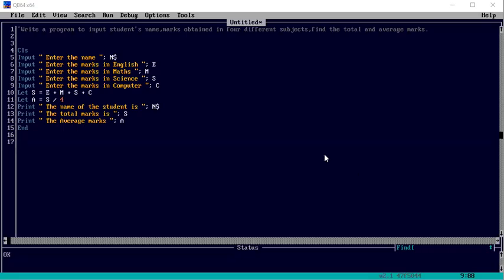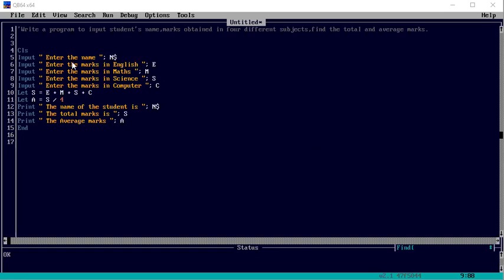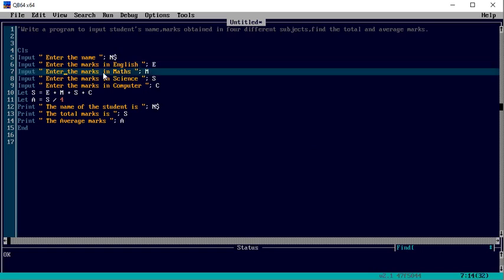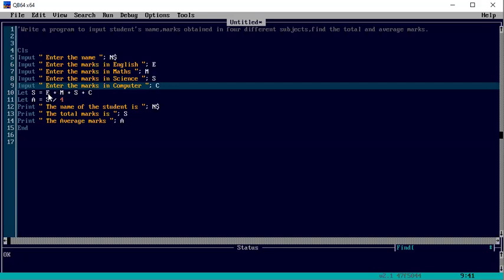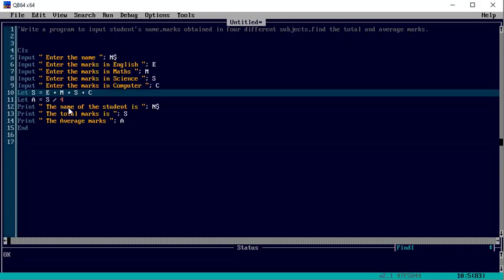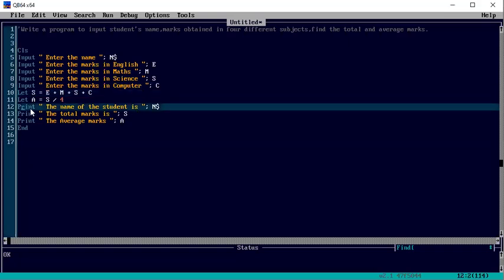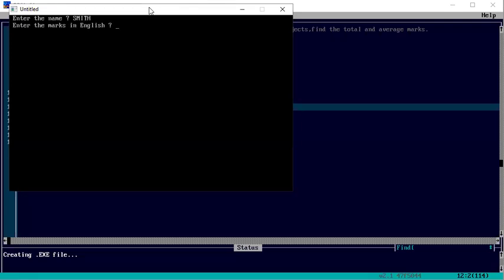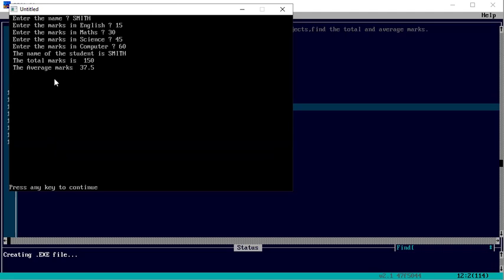Write a program to input name, marks obtained in four different subjects find total & average